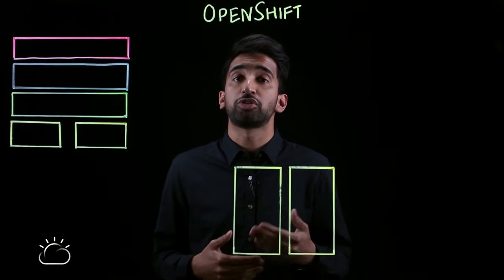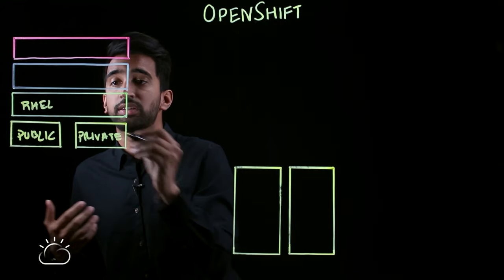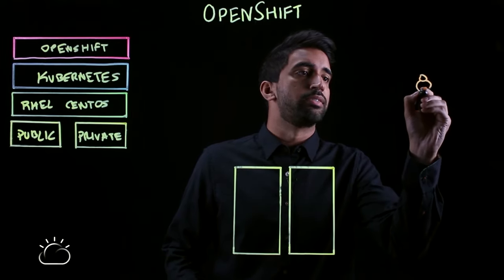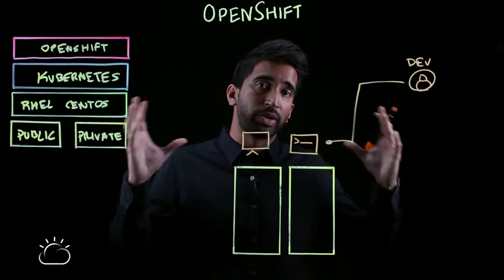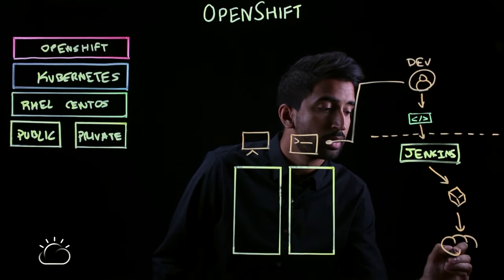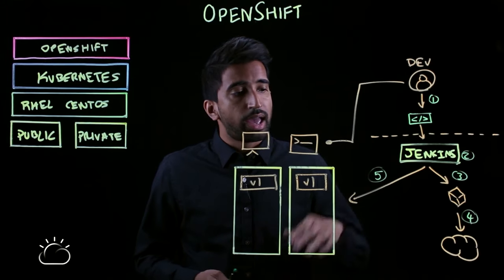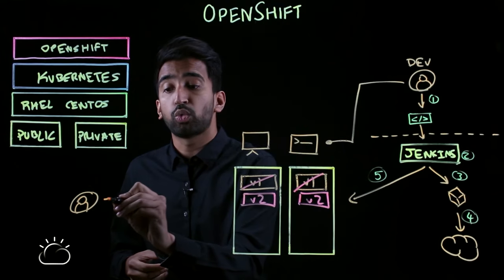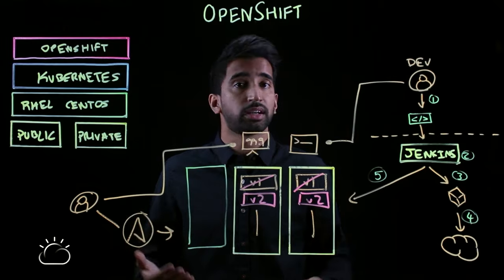What is OpenShift?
OpenShift is a platform that allows you to run containerized applications and workloads, and it is powered by Kubernetes under the covers. There are many flavors available with OpenShift, and each helps streamline the day-to-day tasks for developers and operations engineers.

Check out this quick overview video with Sai Vennam as he goes through each layer of the OpenShift architecture and explains how a developer and operations engineer can each take advantage of using OpenShift.